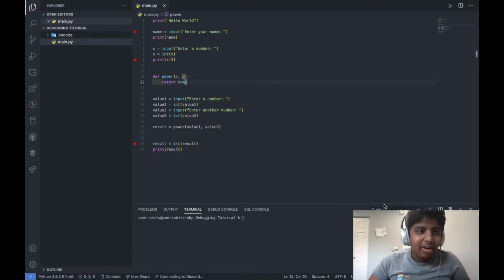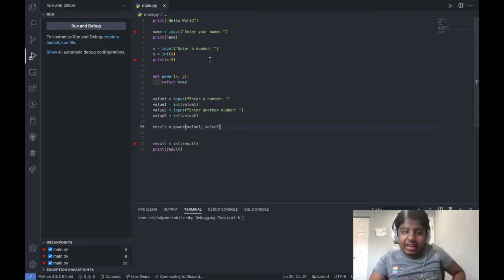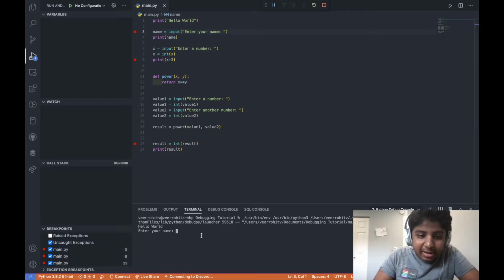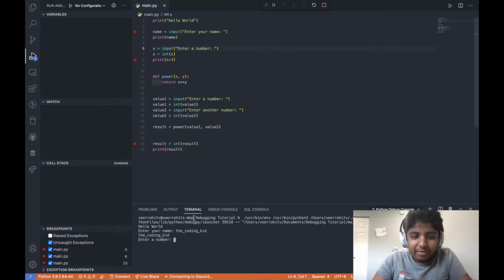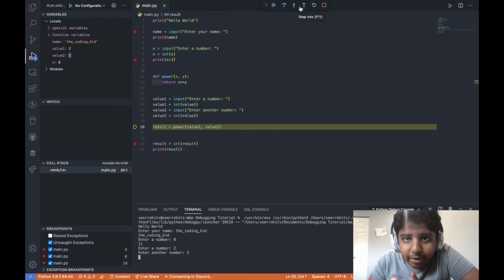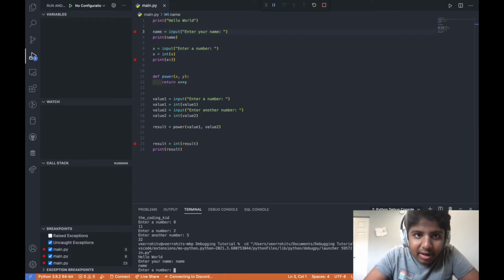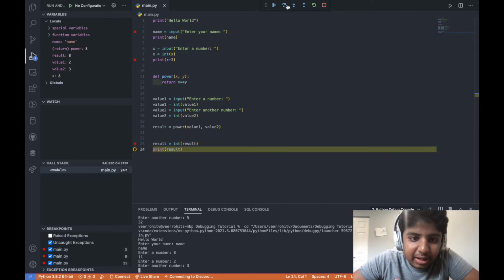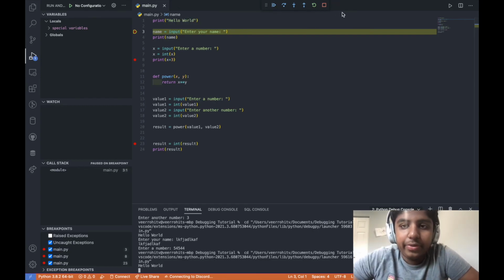VSCode Debugging In-Depth Tutorial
This video is about debugging in VSCode. Here, I teach you guys how to debug your program. I hope this helps everyone!